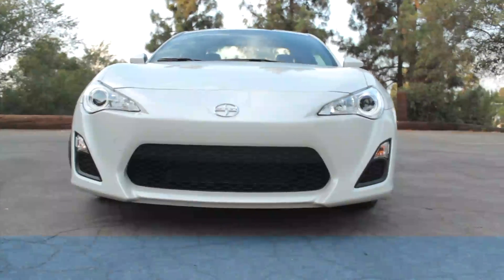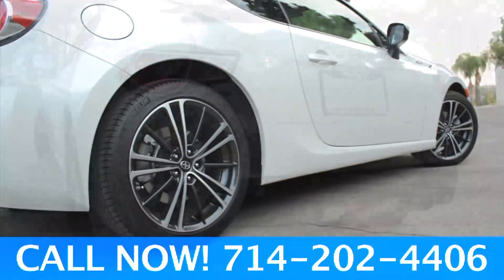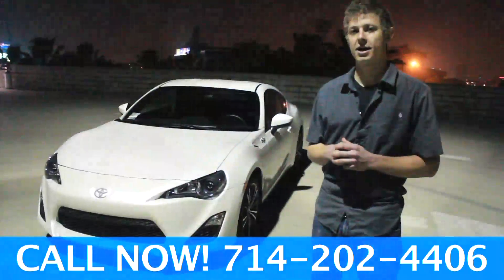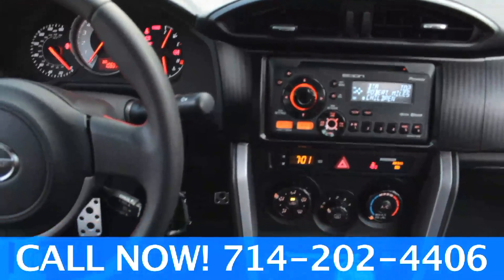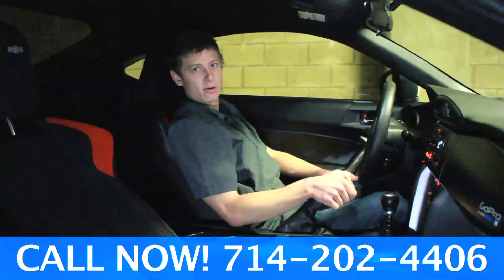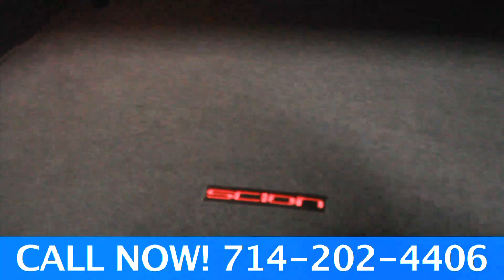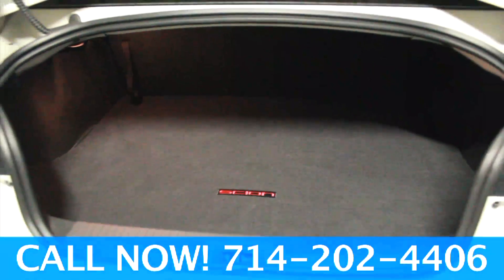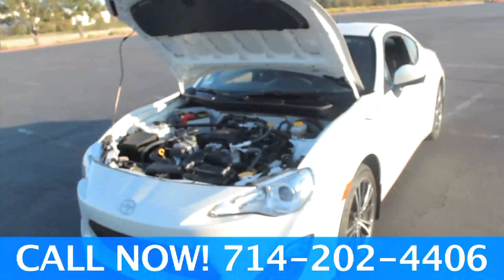Scion Dealership In Orange County CA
Scion Dealership In Orange County California
Scion 2013 FRS For Sale In Orange County
Scion Orange County Calfiornia